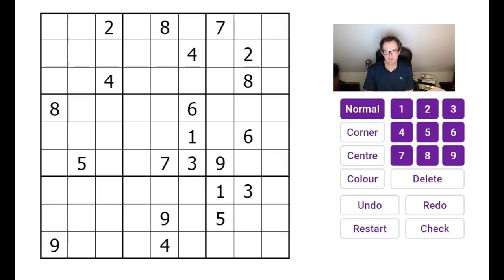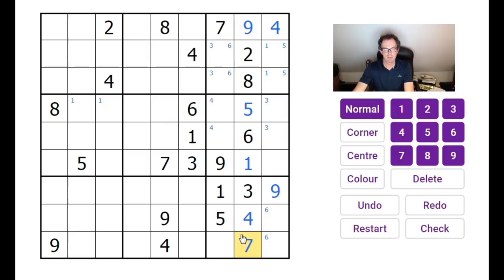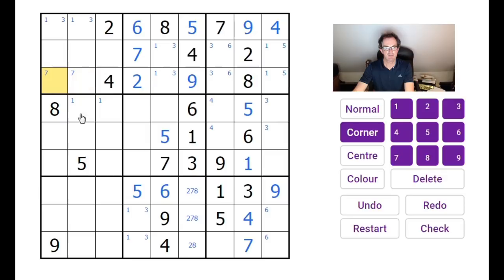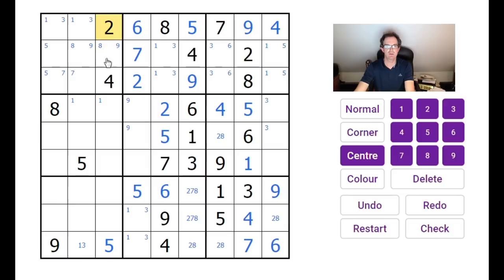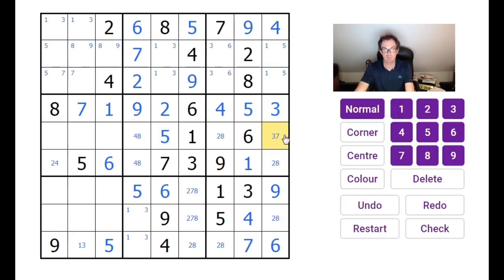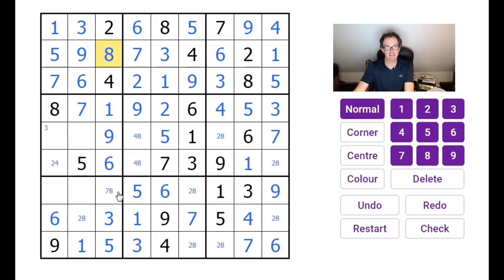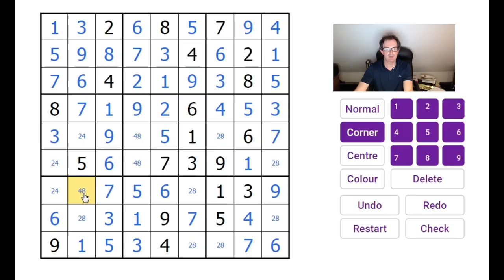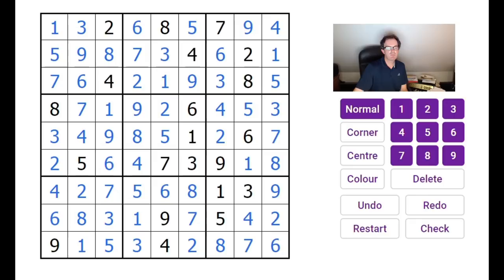A B.U.G. In The Logic